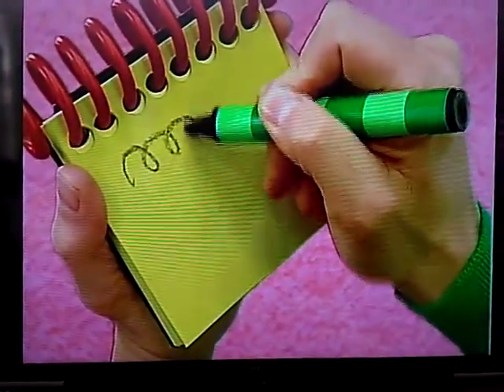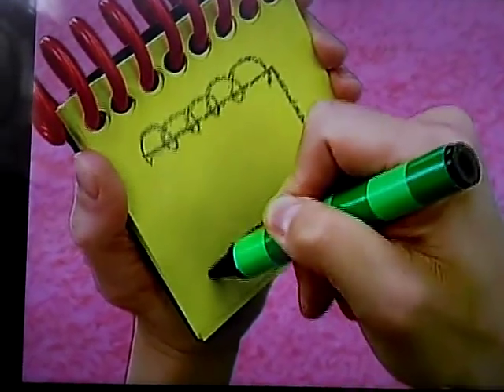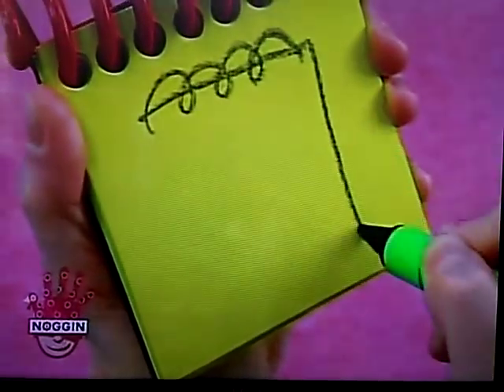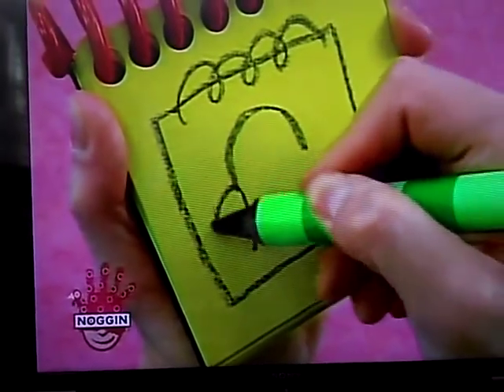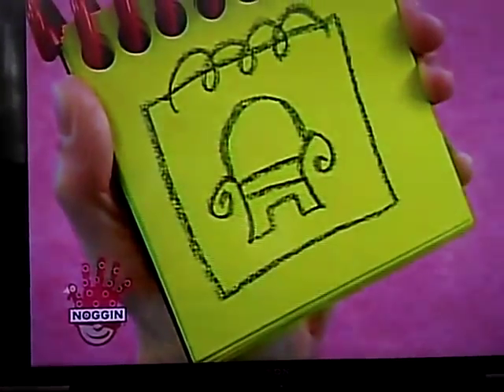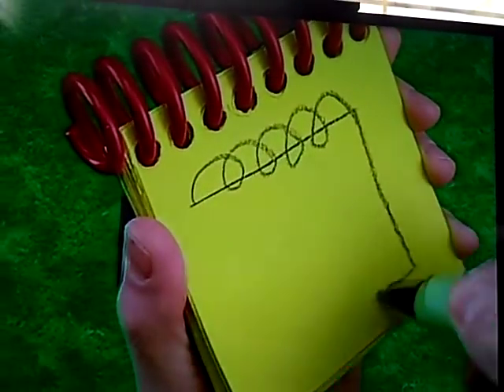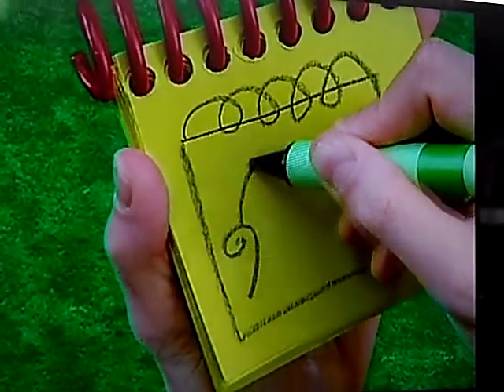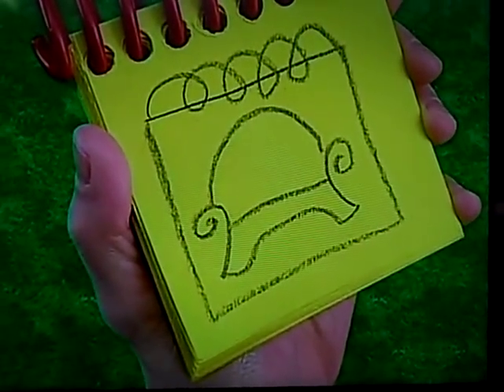Blue's Clues - How to draw the Handy Dandy Notebook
Here's the order:
1. Draw Along with Blue - 0:00
2. Inventions - 0:10
3. Blue's Big Musical - 0:25